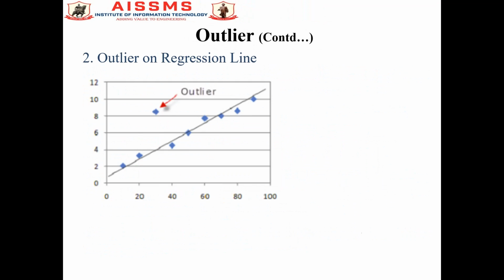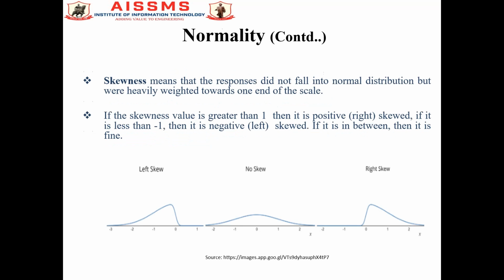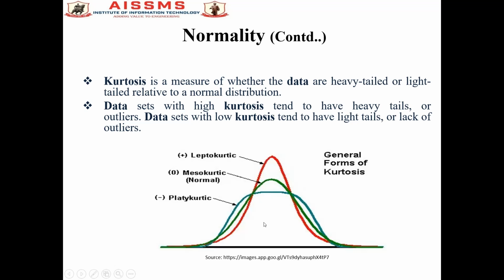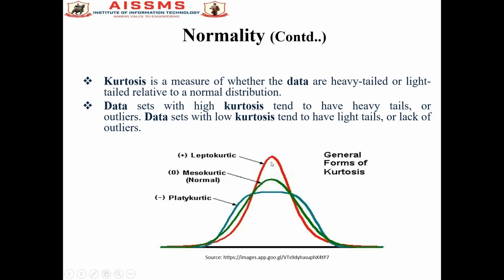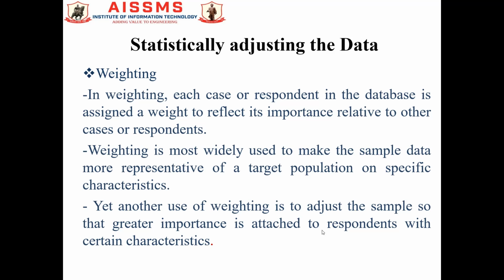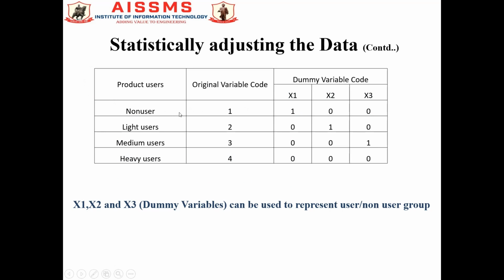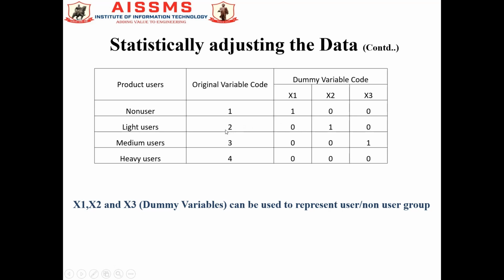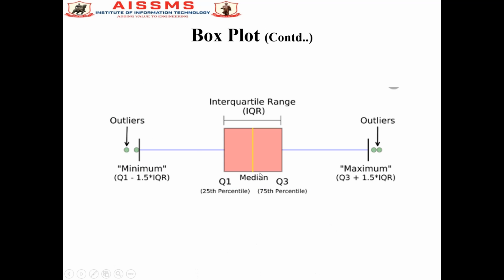Data Preprocessing in Data Analytics Part III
Video by-Dr. Sarika Panwar
Title:  Data Preprocessing in Data Analytics Part-III
Description: Data Normality, Statistically adjusting the data and box plot